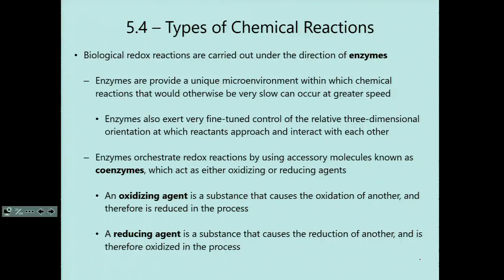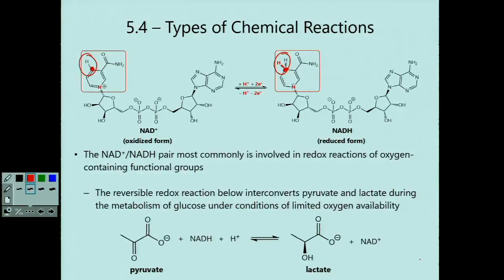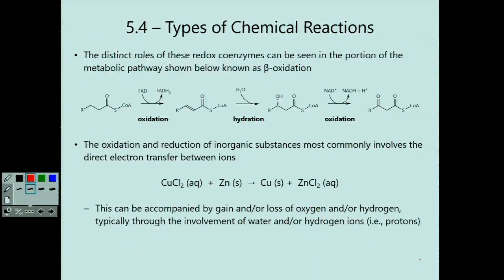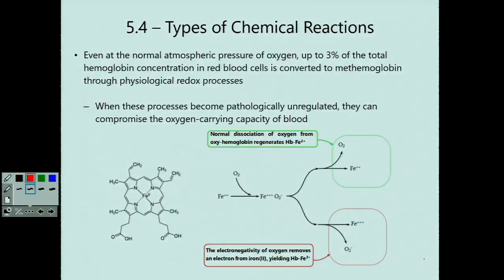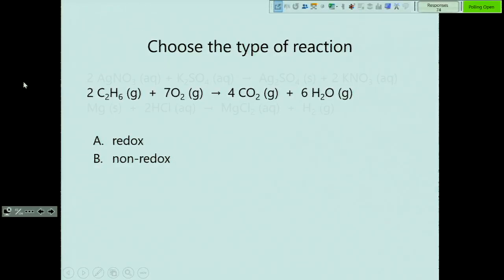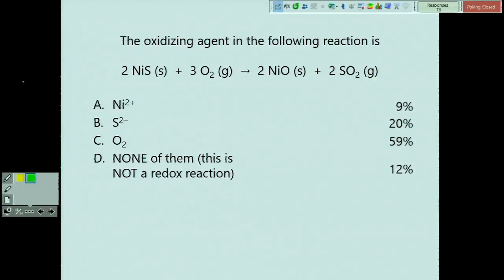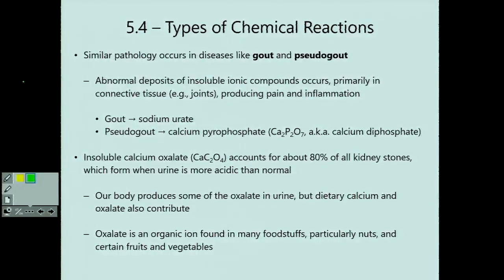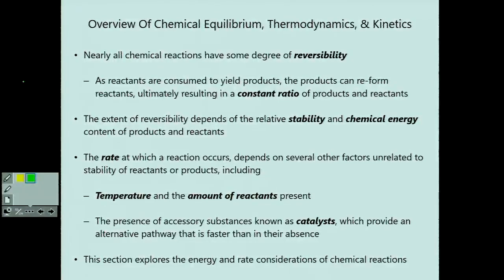HSCI 2520 10 2020 01 27 HD